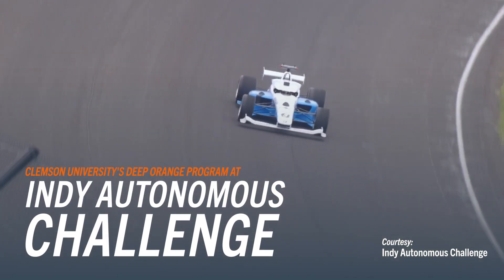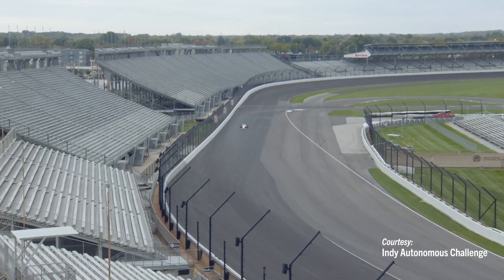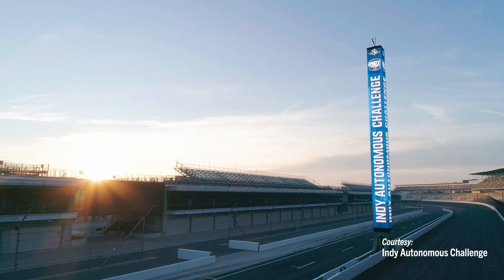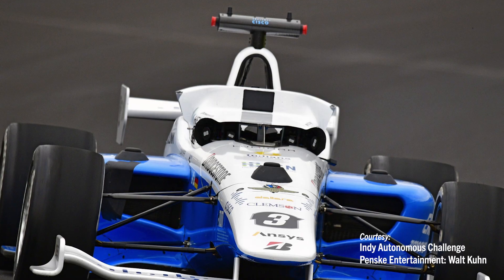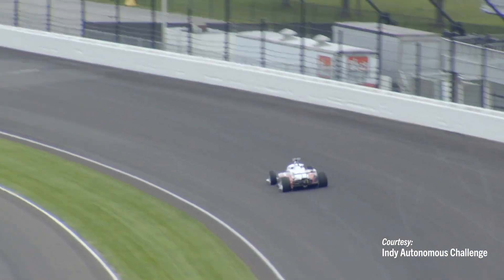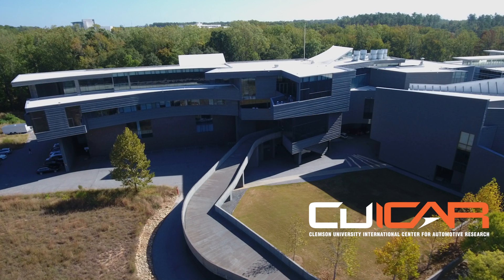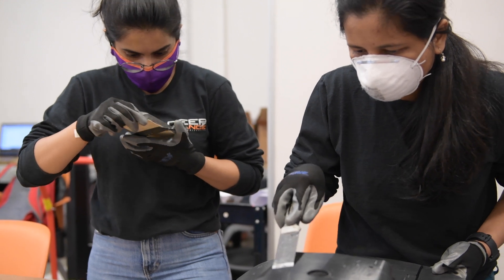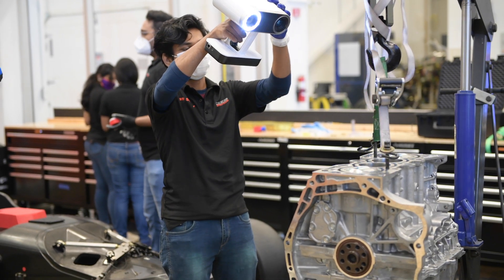Clemson University's Deep Orange Program Creates Prototype Race Car for Indy Autonomous Challenge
For the Indy Autonomous Challenge, 39 students in Clemson University’s Deep Orange 12 Project, guided by faculty at Clemson University's International Center for Automotive Research, were tasked to design and create an autonomous Indy car prototype for a limited production run of nine autonomous race cars for the Indy Autonomous Challenge at the Indianapolis Motor Speedway. The nine autonomous cars were then distributed to nine teams from 21 other universities around the world for the historic race. Clemson's role in the Indy Autonomous Challenge was not as a competition team in the race, but as the team tasked to design and create the autonomous prototype.